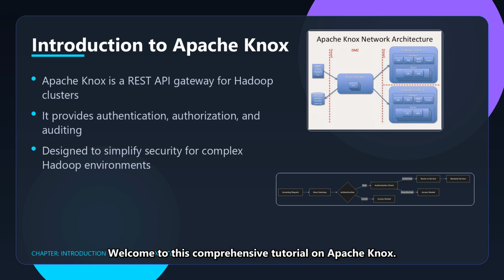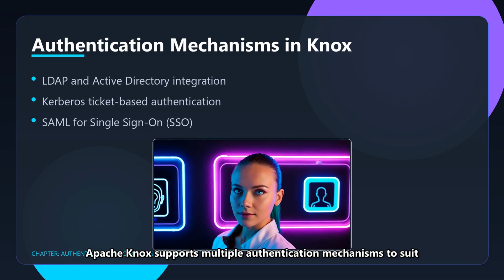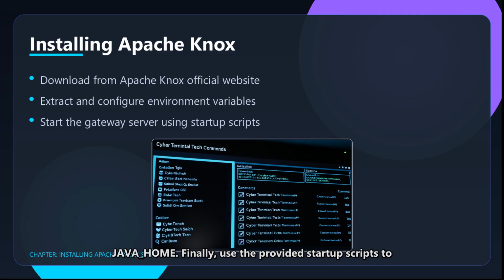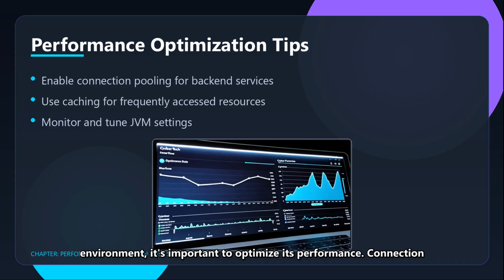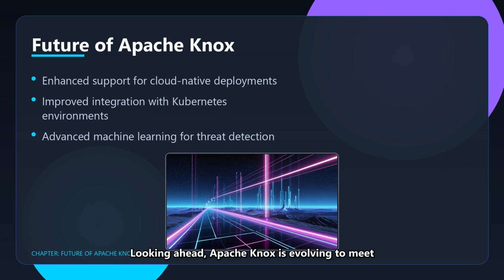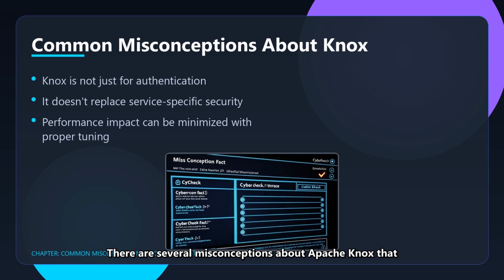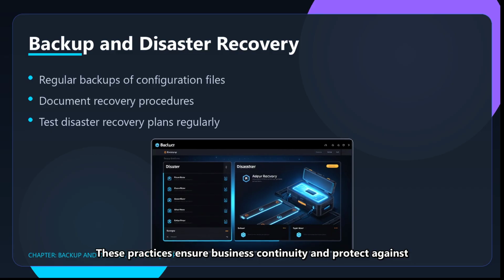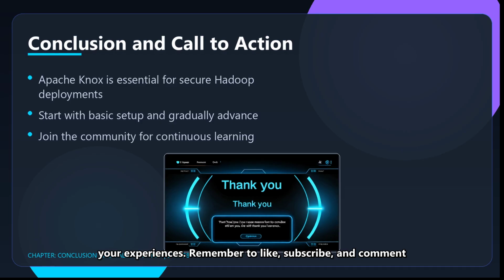Apache Knox Explained: Everything You Need to Know 🚀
🚀 Deep dive into Apache Knox!

Apache Knox acts as a reverse proxy that intercepts all client requests to the Hadoop cluster, authenticates users, enforces access control policies, and forwards valid requests to the appropriate services. This architecture ensures that internal services remain isolated from direct exposure to external clients.

📌 CHAPTERS:
00:00 - Welcome to the Channel! 👍
00:16 - Introduction to Apache Knox
00:50 - Why Use Apache Knox?
01:24 - Core Components of Apache Knox
01:58 - Apache Knox Architecture Overview
02:29 - Understanding Topology Files
02:59 - Authentication Mechanisms in Knox
03:35 - Authorization and Access Control
04:04 - Audit Logging and Compliance
04:35 - High Availability and Scalability
05:04 - Installation Prerequisites
05:32 - Installing Apache Knox
05:59 - Configuring LDAP Authentication
06:29 - Creating Topology Files
06:56 - Testing Your Knox Setup
07:26 - Securing WebHDFS with Knox
07:55 - Integrating with Apache Ranger
08:26 - Performance Optimization Tips
08:58 - Troubleshooting Common Issues
09:28 - Knox vs Other Security Solutions
10:01 - Best Practices for Production Use
10:31 - Real-World Use Case: Financial Services
11:03 - Real-World Use Case: Healthcare Analytics
11:33 - Future of Apache Knox
12:06 - Community and Support Resources
12:38 - Summary of Key Concepts
13:12 - Next Steps in Your Learning Journey
13:43 - Certification and Professional Development
14:16 - Common Misconceptions About Knox
14:47 - Security Best Practices Recap
15:16 - Performance Tuning Guidelines
15:49 - Monitoring and Alerting Strategies
16:21 - Backup and Disaster Recovery
16:53 - Integration with Cloud Platforms
17:26 - Advanced Configuration Options
18:01 - Troubleshooting Methodology
18:33 - Community Contributions and Extensions
19:05 - Conclusion and Call to Action
19:42 - Thanks for Watching! 🚀